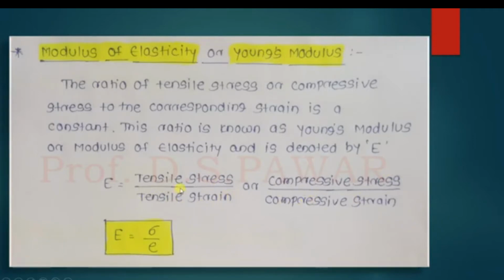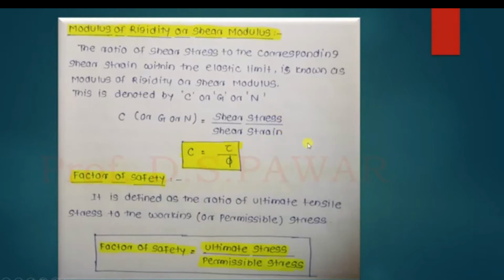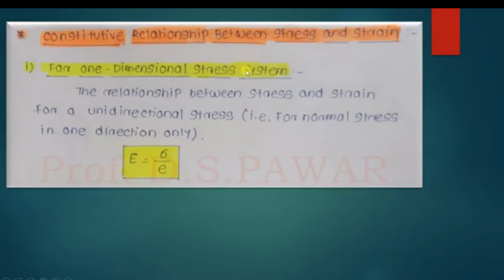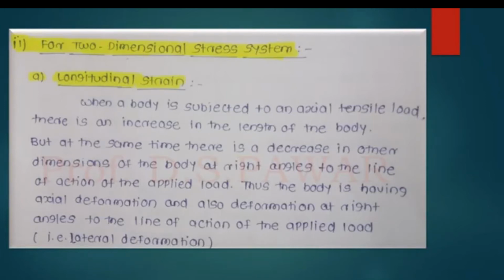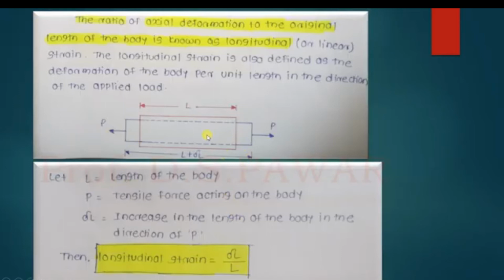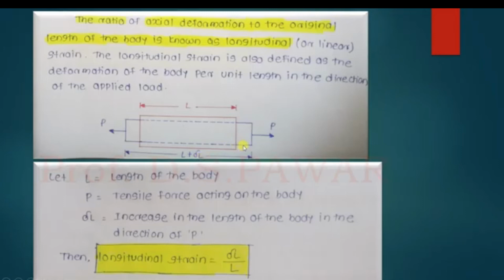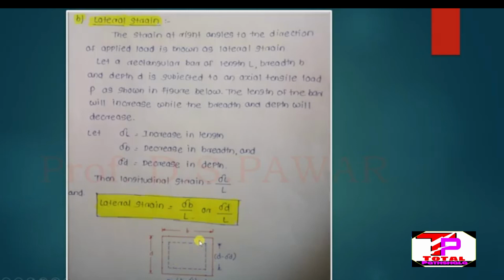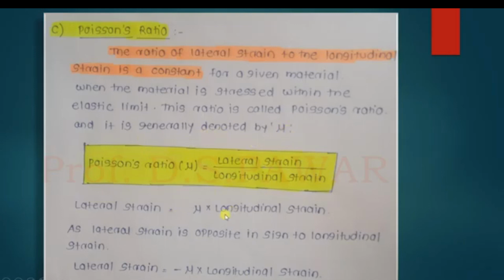modulus of elasticity#mos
This channel is useful for all engineering branches who are preparing for Competition Exam which is of jeee level and will help you objectively in the semester of diploma exm
: If you like the video, then please send it to your friends.

class of elasticity ya  Young's modulus

 stress 👈👈👈

poisons ratio

relationship between stress strain

teligram link:__👈👈👈👈👈👇
Total pathshala

 Disclaimer_

Copyright Disclaimer Under Section 107 of the Copyright Act 1976 , allowance is made for ''fair use'' for purpose such as criticism , comment, news reporting , teaching , scholarship, and research .Fair use is use
perimitted by copyright statute that maight